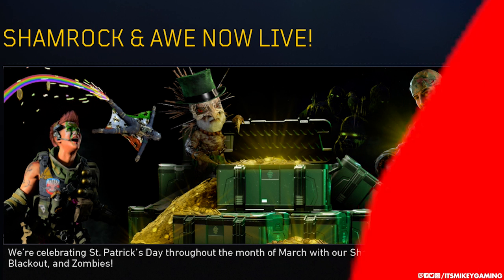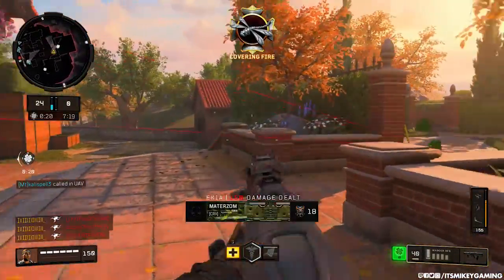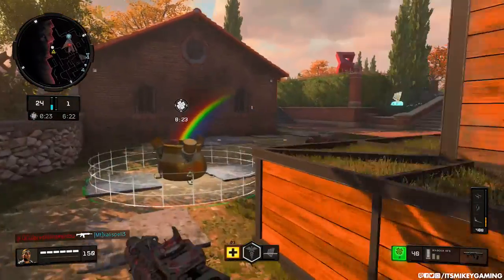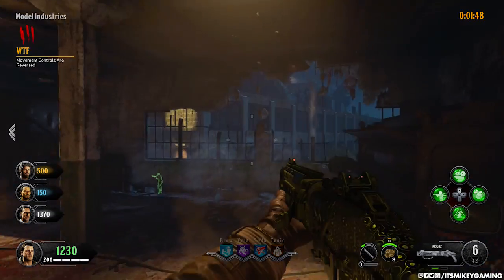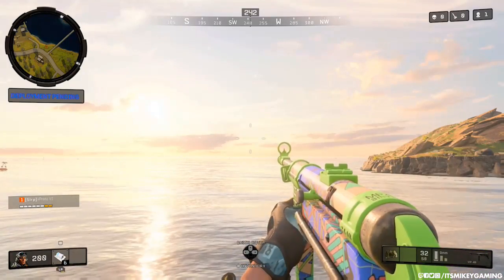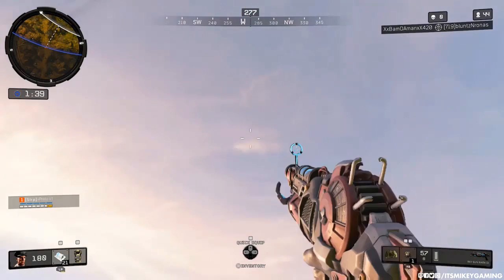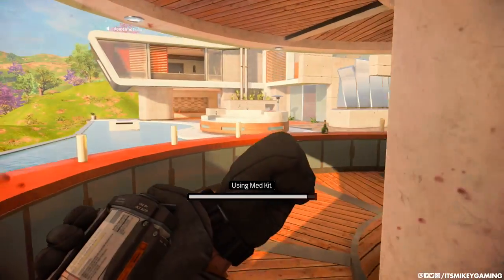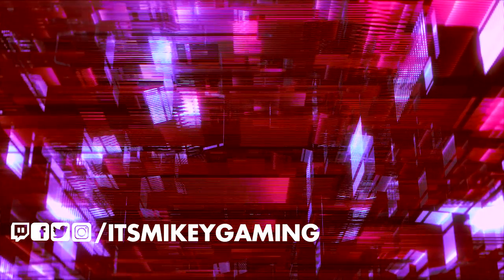BO4 UPDATE: Hidden Easter Eggs & New Features Added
BO4 Update, BO4 patch notes, BO4 PS4 update, Xbox Soon